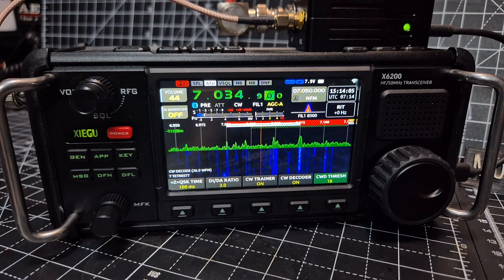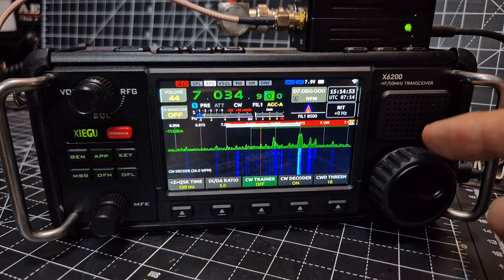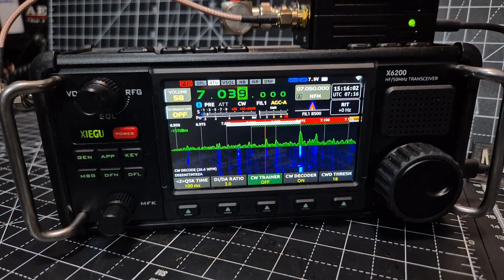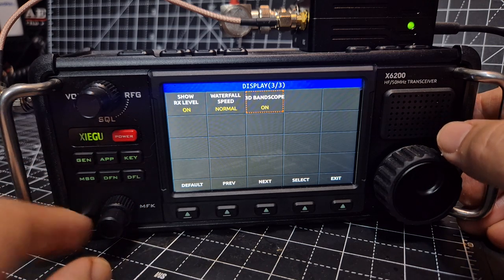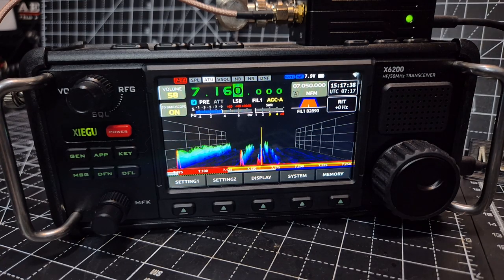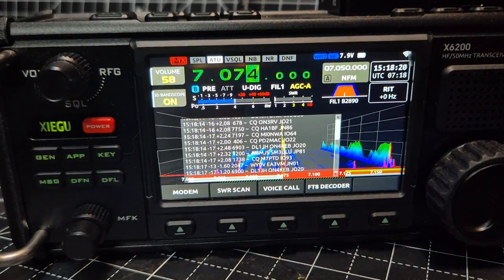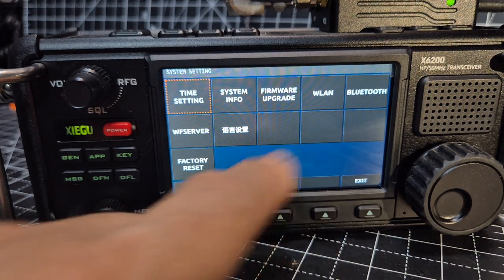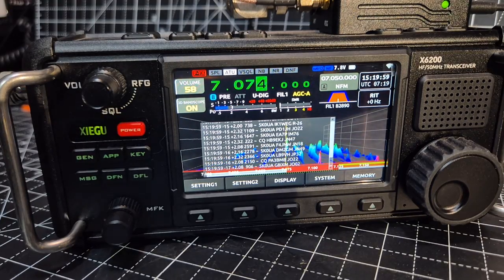Xiegu X6200 CW Decode -New Firmware v1.07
XIEGU X6200 FIRMWARE V1.07
Xiegu X6200 Purchase £700
X6200_Update_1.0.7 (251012) — Release Notes [EN]
1. Optimized the AGC algorithm and fine-tuned the AGC rise time in each mode to improve the listening experience.
2. Fixed a bug where WFM demodulation would become silent after being left idle for a period of time.
3. Fixed a bug where battery capacity detection was inaccurate.
4. Fixed a bug that caused crackling noise in the received audio after the CW decoder was turned on.
5. Optimized the NR algorithm.
6. Changed the baseband uplink data to use SLIP encoding.
7. Added 2.5 kHz and 5 kHz tuning step options in SSB mode.
8. Changed the preset filter bandwidths in AM mode to 9 / 12 / 15 kHz.
9. Optimized the receiving noise floor.
10. Added an option to display the receiving level in the upper-left corner of the spectrum window (DISPLAY SHOW RX LEVEL, off by default).
11. Added two waterfall chart speed options: [Normal / Slow] (DISPLAY 3/3-2, default: Normal).
12. Modified the upper frequency limit to 136 MHz (consistent with the manual).
13. Fixed a bug that caused a black screen and disconnection when rotating the main tuning wheel quickly while connected to a WR12.
14. Fixed a bug that caused the spectrum display to freeze (in severe cases, the entire screen would freeze) when the RF spectrum line color transparency was set below 255.
15. Removed the CW option from the MODEM interface (the CW decoder has been moved to the KEY menu).
16. Added a 3D BANDSCOPE option, (DISPLAY 3/3  3D BANDSCOPE, OFF by default). Turn off AUDIO SCOPE (DISPLAY 1/3 AUDIO SCOPE) before activating. If you experience issues, do a FACTORY RESET (SYSTEM  FACTORY RESET).